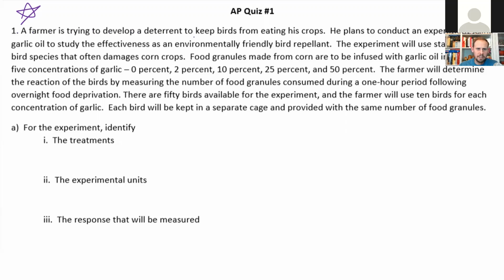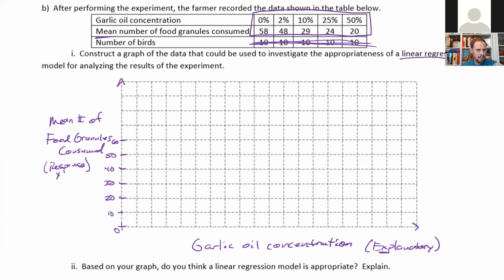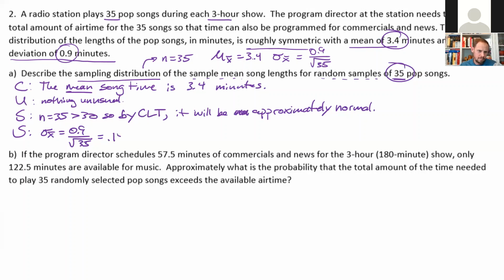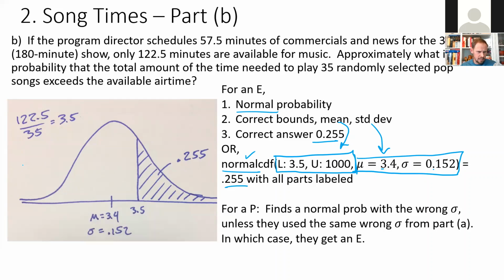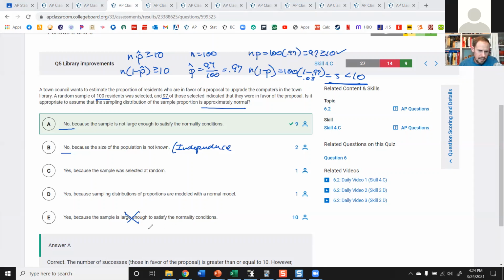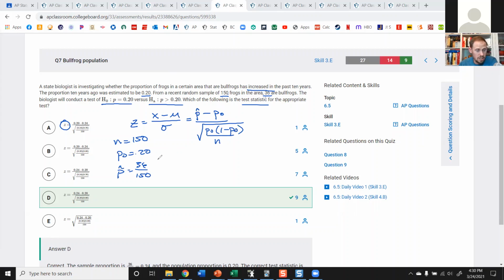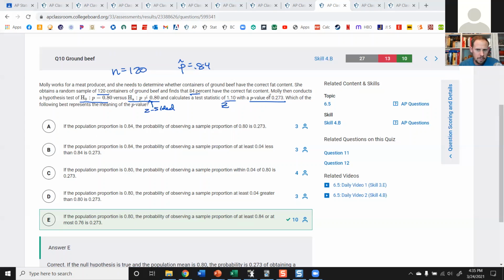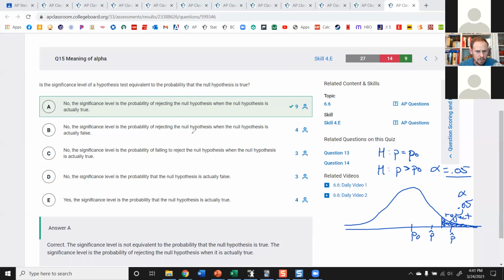Review 2 FR and Unit 6 MC A and B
Review #2 - I go over the answers and scoring for the 2 FR questions and I go over selected questions from Unit 6 MC sections A and B.